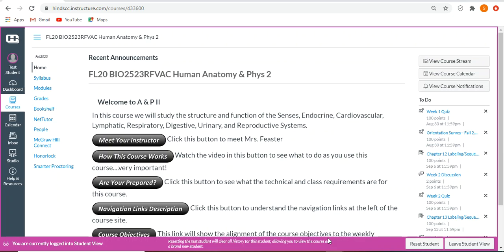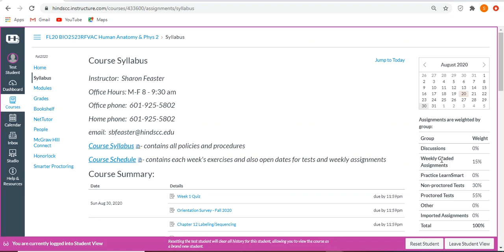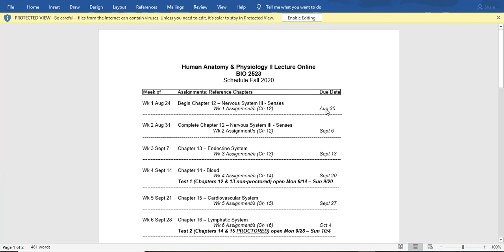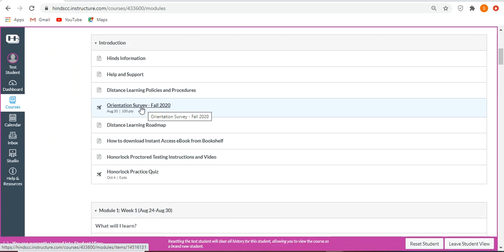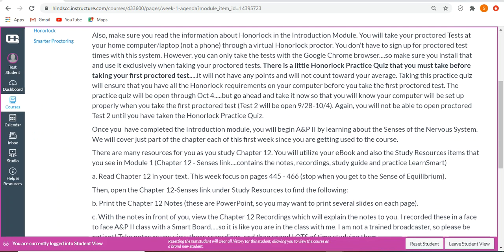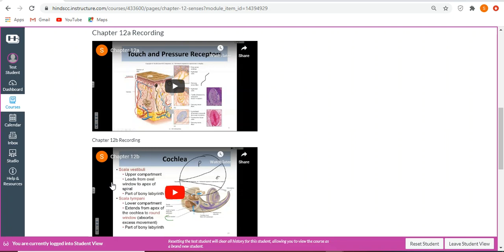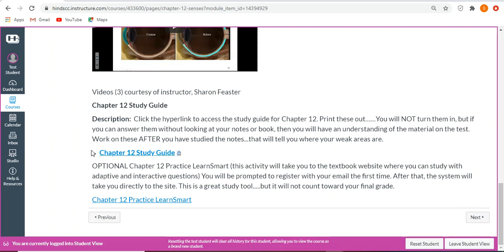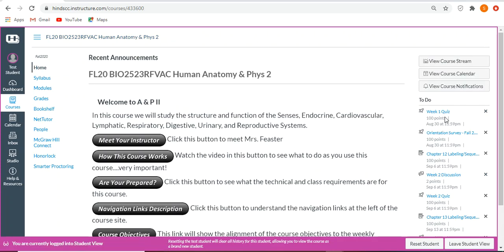FL 20 How Course Works Lecture